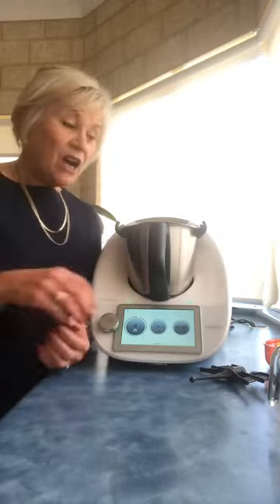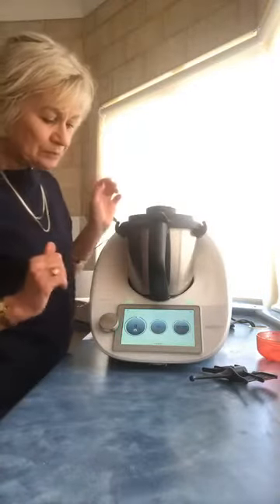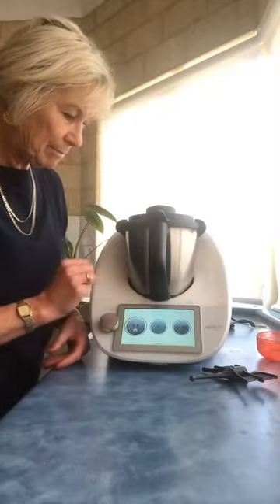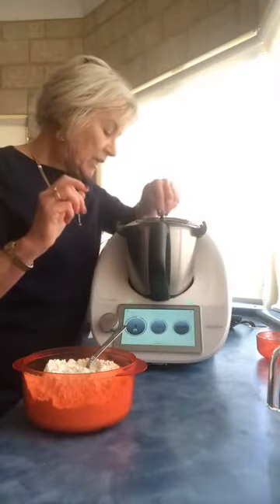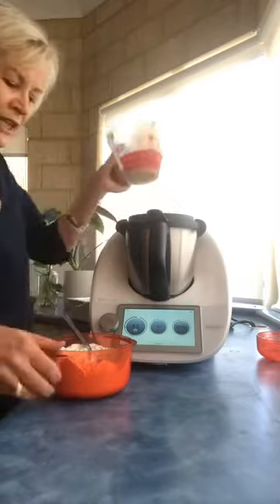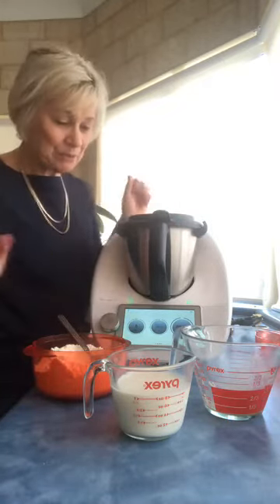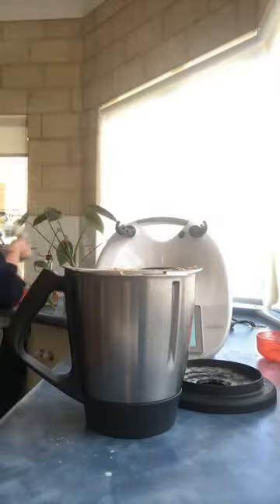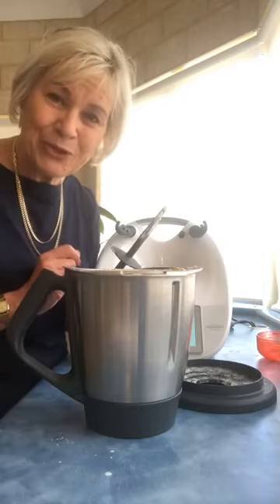Making Cakes in the Thermomix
Making a cake batter in the Thermomix is very different to using a stand mixer. Here are some tips and tricks to get the perfect cake batter every time.

Keen to get your hands on a TM6?